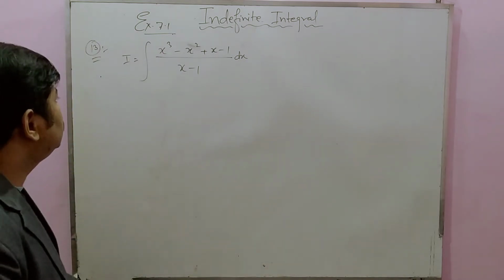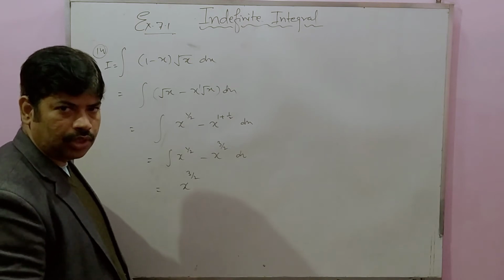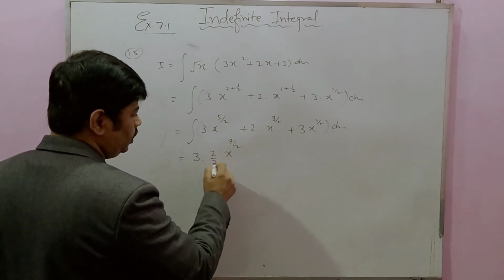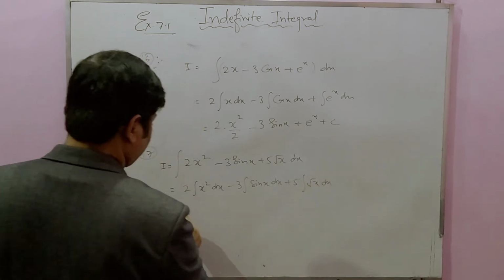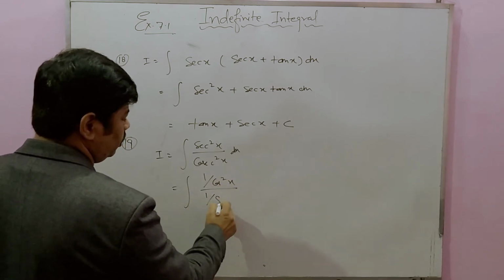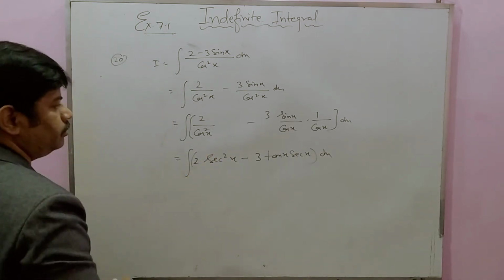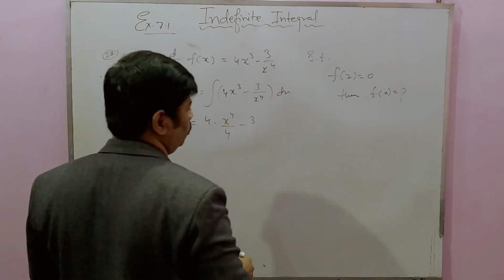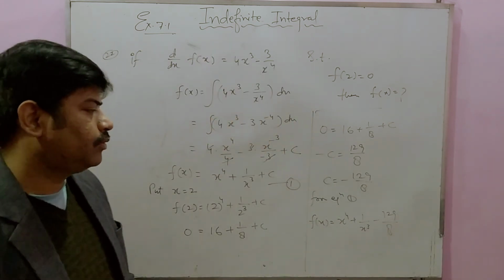INTEGRATION FOR CLASS 12